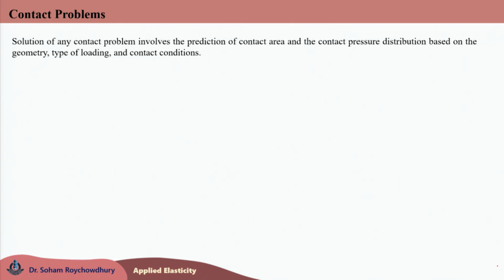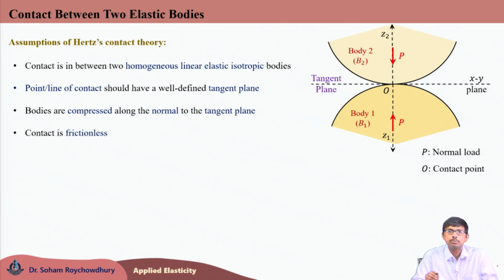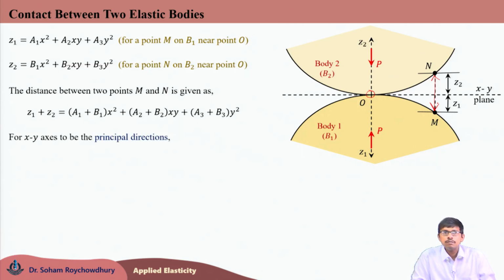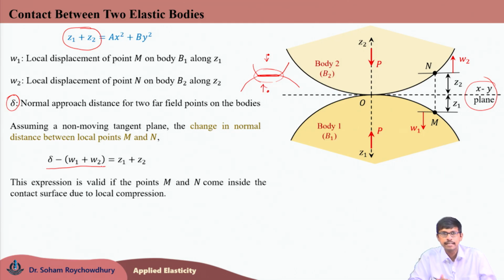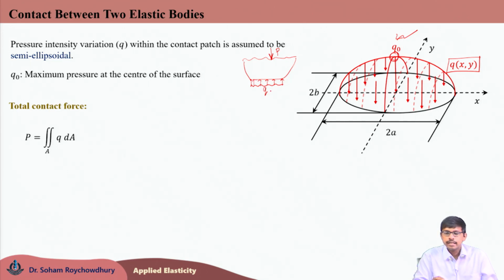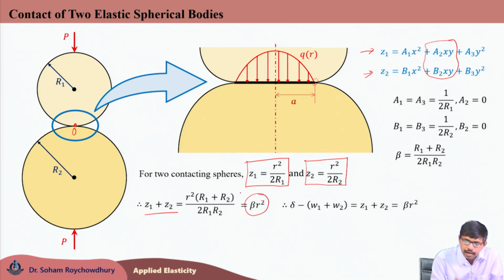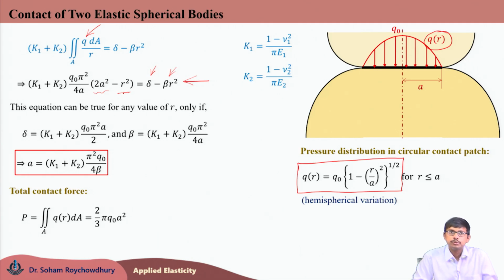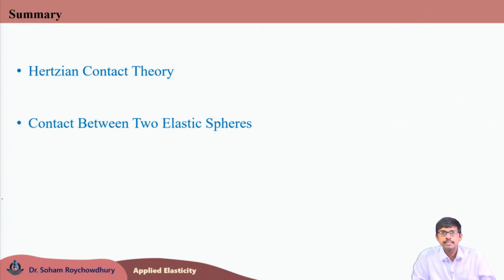Lecture 58 : Contact Problems II